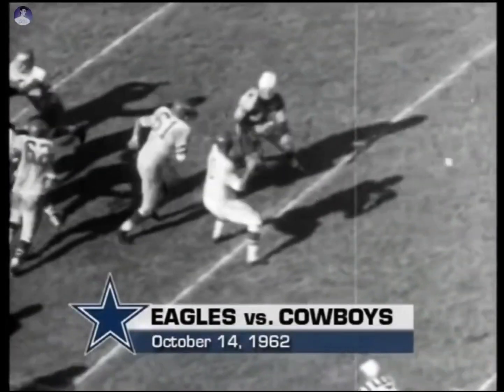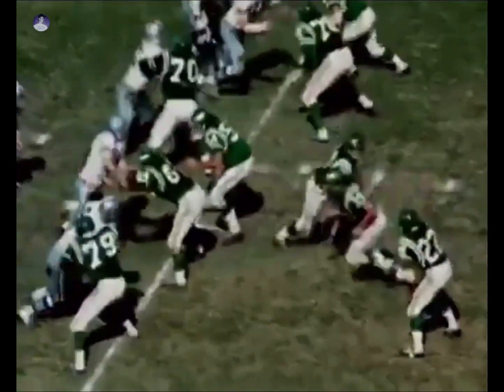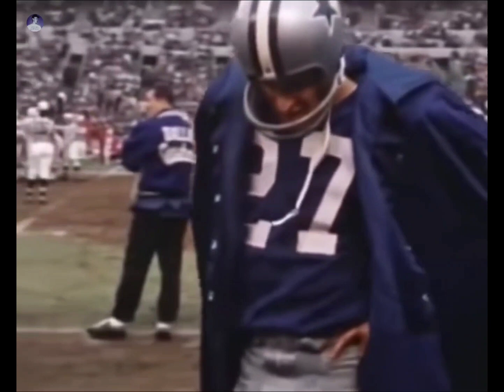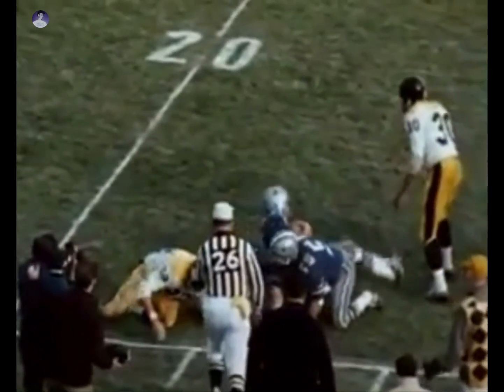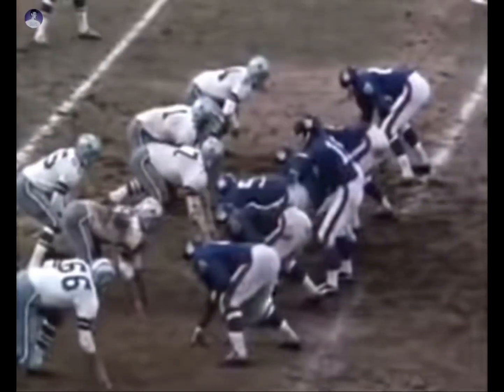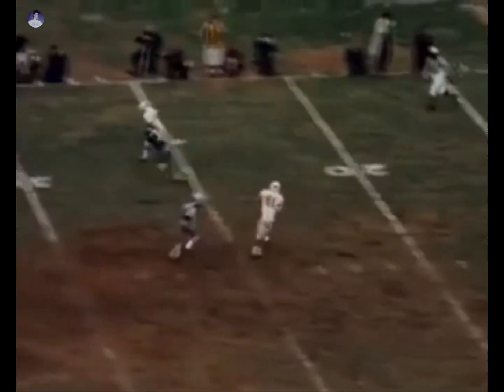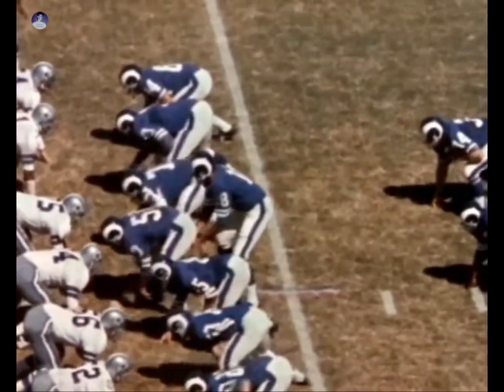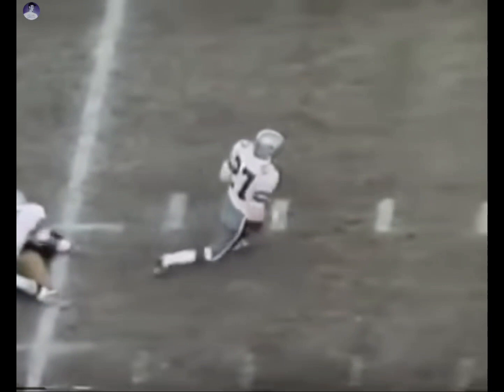Mike Gaechter Highlights SS #27 "1st Hard Hitting Safety in Dallas Cowboys History" (1962 - 1969)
Check out these highlights from Mike Gaechter 1st hard hitting safety in Dallas Cowboys history.